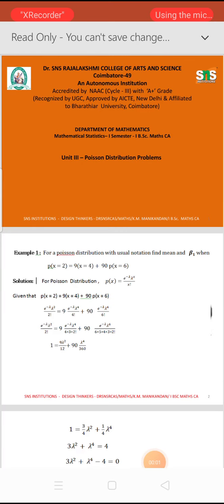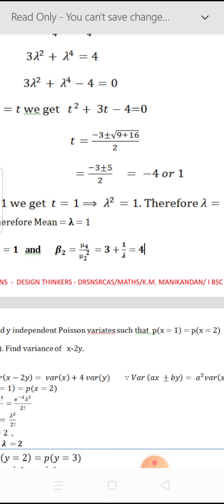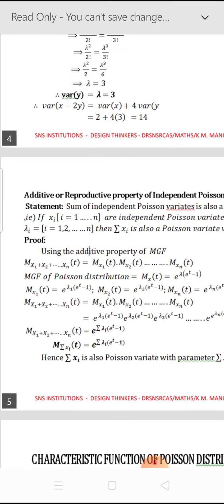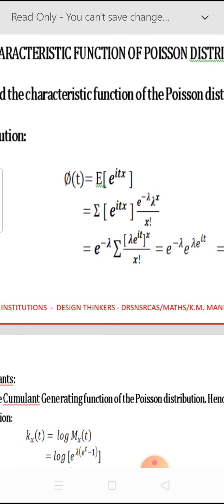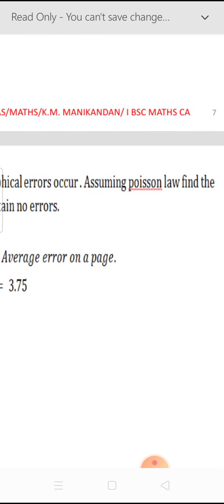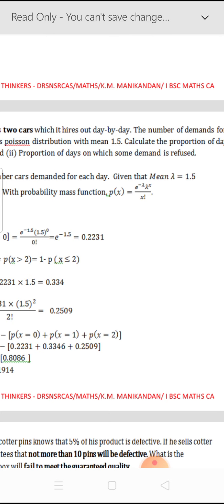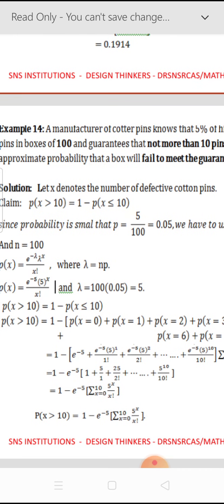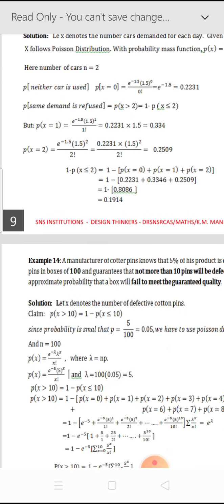19 October 2020